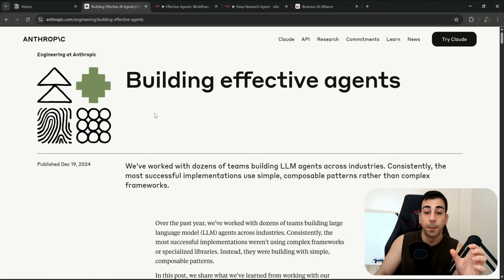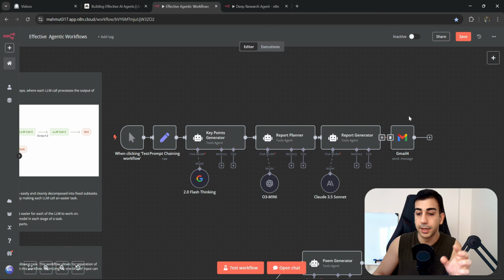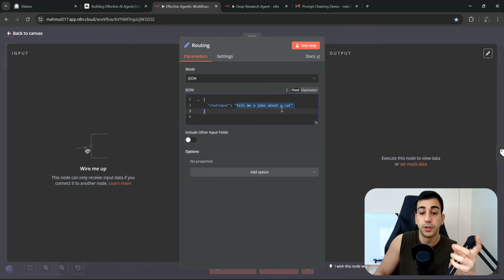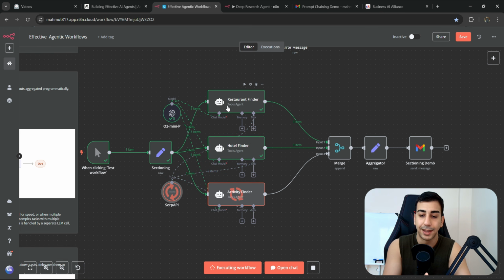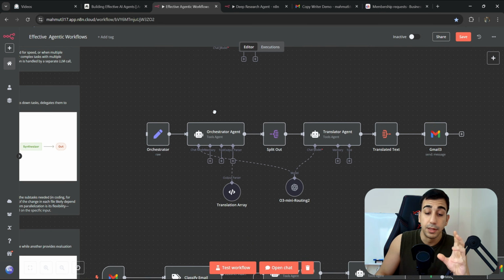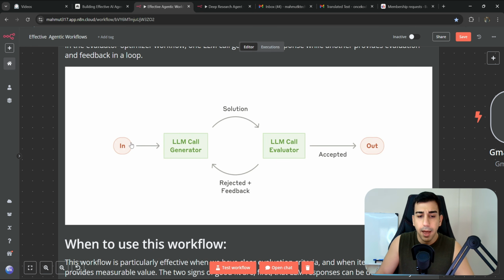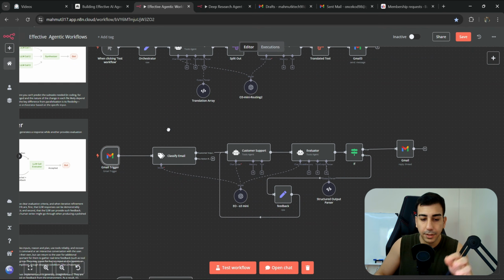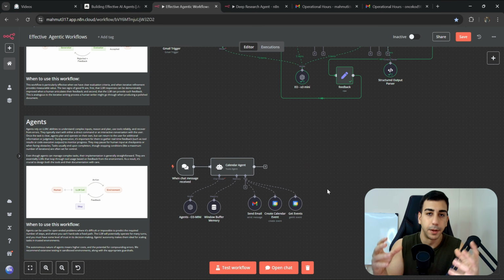Don't Build Another AI Agent Until You See This: Anthropic's Secret to Effective Agents ~ n8n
In this video we go through the workflow design pattern that is shown in Anthropic's article on 'Building Effective AI Agents'

We will go through and understand the following Workflow Design patterns step by step

1. Prompt Chaining
2. Routing
3. Parallelization
     - Voting
     - Sectioning
4. Orchestrator-Worker
5. Evaluator-Optimizer
6. AI Agents

If you are into building agentic systems, these design patterns are a must know.

TIMESTAMPS
00:00 INTRO
01:30 PROMPT-CHAINING
06:00 ROUTING
09:00 PARALLELIZATION
09:35 PARALLELIZATION - SECTIONING
12:15 PARALLELIZATION - VOTING
14:15 ORCHESTRATOR-WORKERS
18:51 EVALUATOR-OPTIMIZER
24:50 AI Agents

My Tool Stack:
Mic: Rode NT USB+
Cam: Logitech MXBrio 4k Ultra HD
Video Editing Tool: Filmora
Thumbnail Editing: Canva